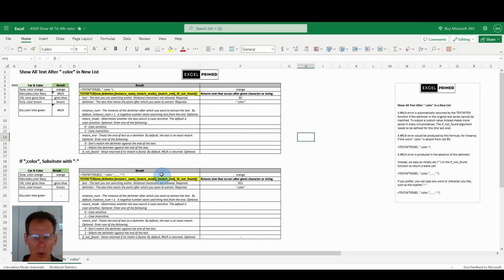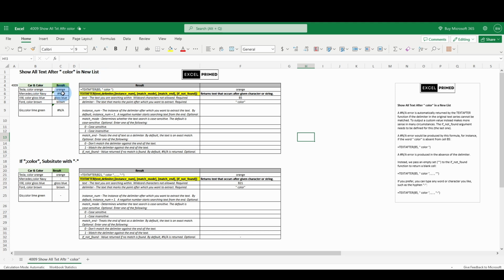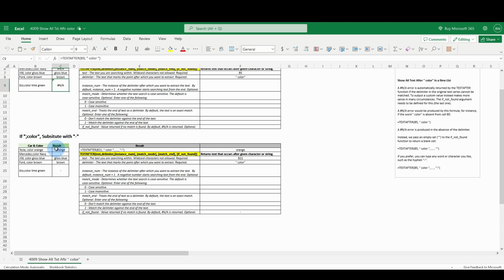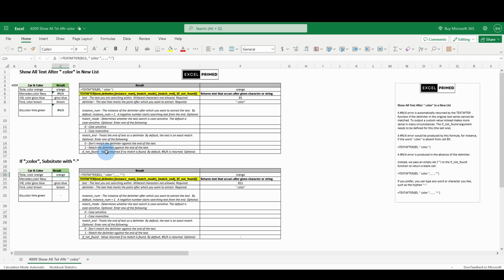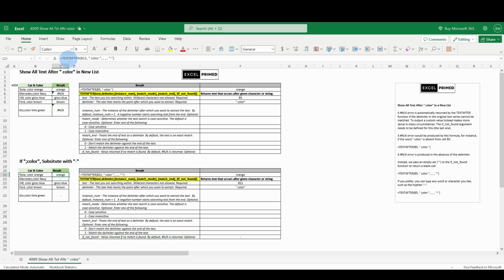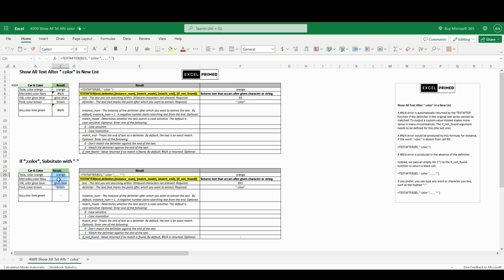How to Take a List with the Word "Color," and Extract the Part of the Text Coming After that Word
In this Excel course for people who already know the basics, you'll learn a new function called TEXTAFTER. Imagine you have a list of descriptions containing the word "color," and you want to extract the part of the text that comes after that word. This function helps you do that. If the word "color" isn't found in a description, it usually shows an error, but you can make it show something else instead. For example, you could leave the cell empty or put a hyphen. So, instead of seeing an error when there's no "color," you'll learn how to make Excel show what you want, or nothing at all.